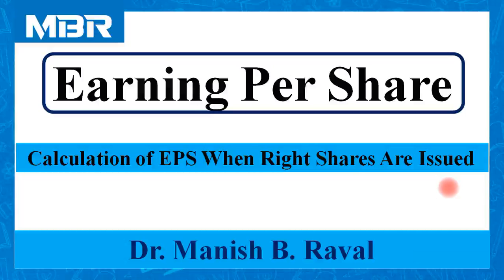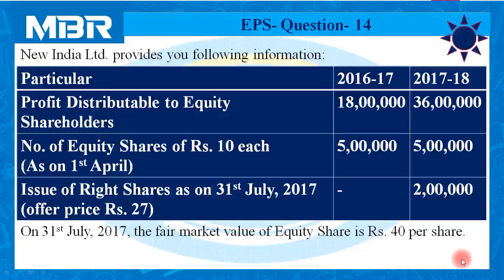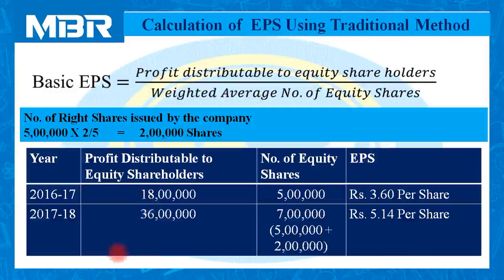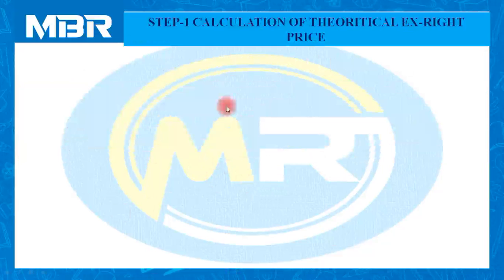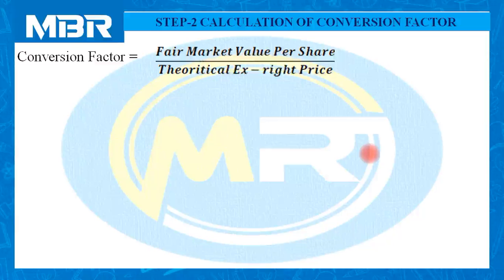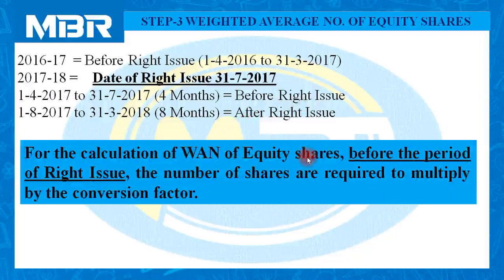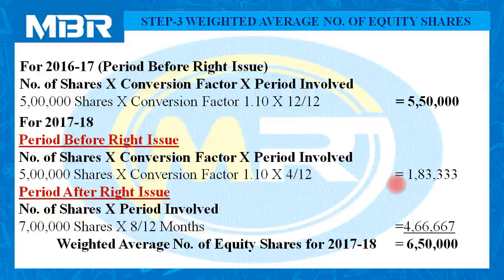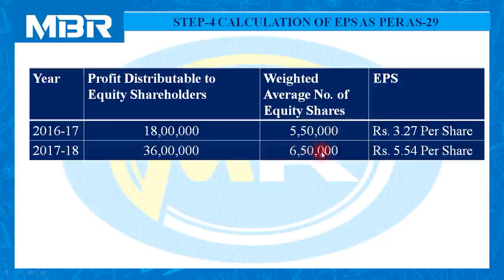LECTURE- 11 EARNING PER SHARE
This video lecture includes calculation and explanation of E.P.S., when right shares are offered by the company.
This video lecture is useful to the students of Commerce and Management Faculty and professional courses like CA, CS and CMA.